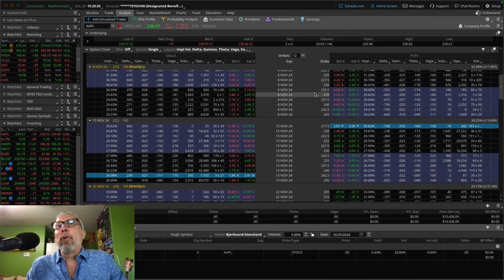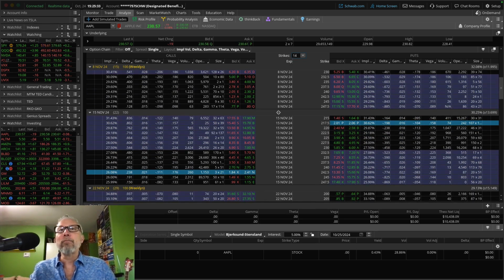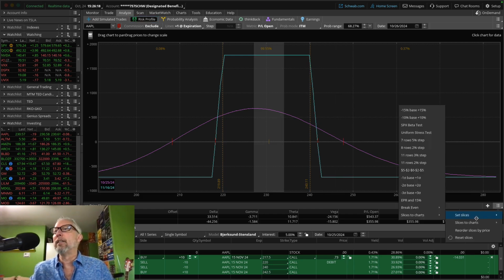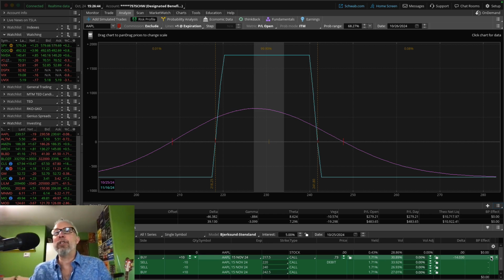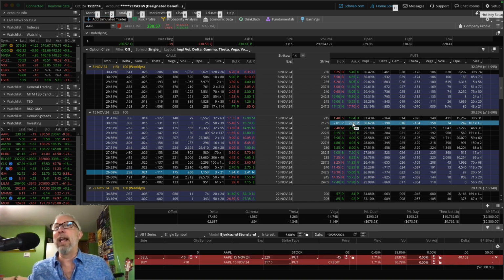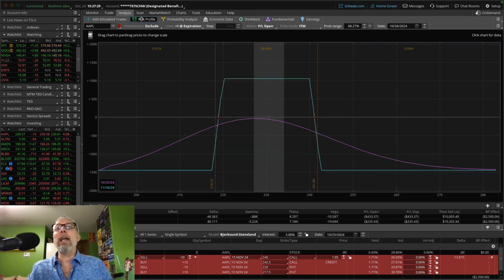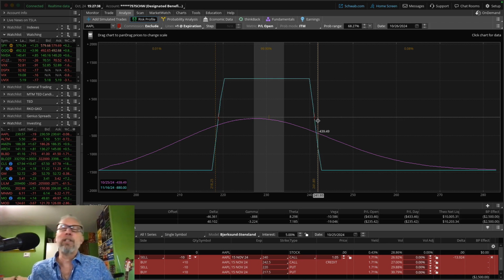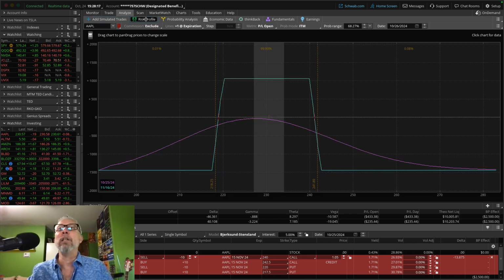Iron(ic) Condors?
🦅 Iron Condor vs. Regular Condor: What’s the Difference?

In this video, I take a fun dive into why the Iron Condor is called “iron” when it’s actually lighter (out-of-the-money spreads) than the regular Condor. Using a hypothetical Apple trade, I break down:
✅ Risk profiles and break-even points.
✅ Subtle differences like market spreads and interest rate impacts.
✅ Why these two strategies are synthetically identical.

Is the name ironic? Maybe that’s the point. Watch and decide for yourself!